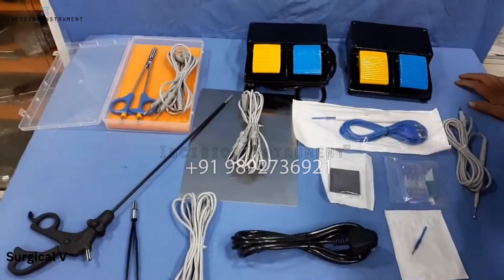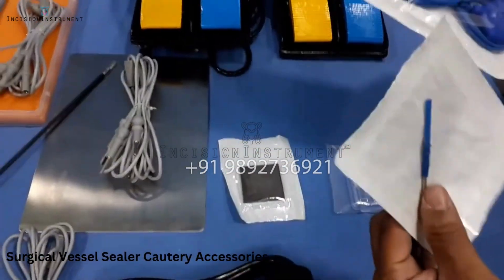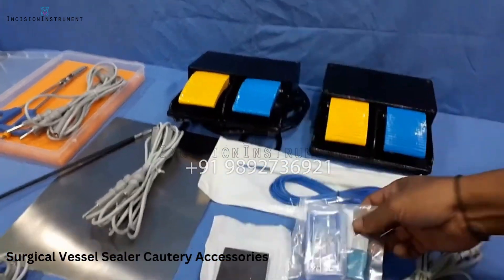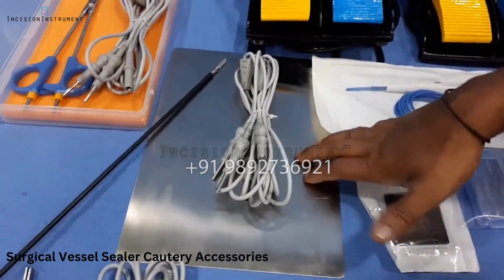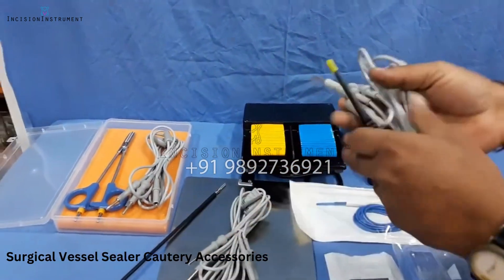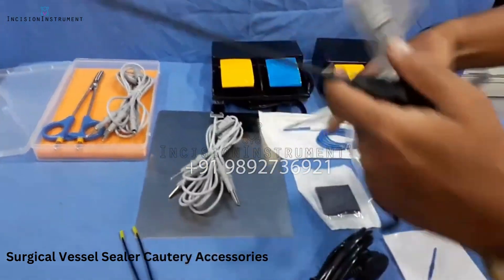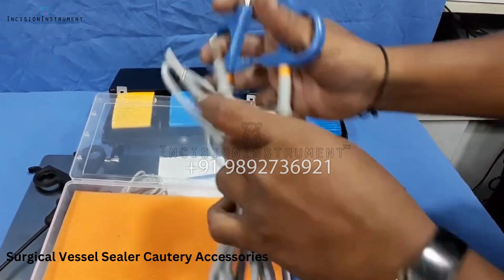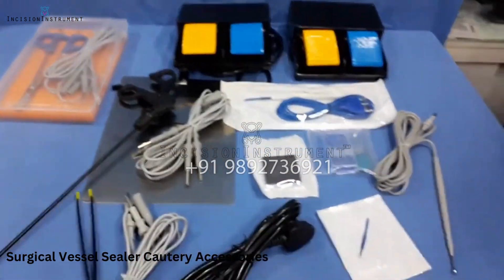Surgical Vessel Sealer Cautery Accessories By Incision Instrument +91 9892736921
WhatsApp Or  Call For Details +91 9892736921

Also Available

300 Watt Digital Surgical Cautery Generator
300 Watt Surgical Analog Cautery
400 Watt Cautery Accessories Set
400 Watt Surgical Digital Cautery
Cautery Silicon Patient Plate 120mm x 82mm
Cautery Silicon Patient Plate 170mm x 92mm
Disposable Cautery Earth Pad With 2 Pin Cable
Morcellator
Radio Frequency Cautery Advanced
Radio Frequency RF Cautery ( With Feather Touch Button)
RF Max Radio Frequency With Electro Cautery
Surgical Cautery Stainless Steel Patient Plate 1mm Thick 8 X 11 Inc
Surgical Cautery Bipolar Cable Cord
Surgical Electro Cautery Machine For Dental , Skin, Mole , Wart Removing Purpose
Surgical Cautery Stainless Steel Patient Plate 6 X 11 Inch 0.3mm Thick
Surgical Cervical Or Thermal Or Heat Cautery
Surgical Cold Light Source
Surgical Combo Machine Ultra Sound With 4 Channel T.E.N.S Physiotherapy
Surgical Electro Cautery
Surgical Excel Sealer With Vessel Sealer (Touch Screen)
Surgical LED Light Source German Made
Surgical Monoseal Prime 400W Vessel Sealer Cautery Machine
Surgical Vessel Sealer Cautery Accessories
Surgical Wet Field Cautery Ophthalmic Cautery
Woods Lamp _ Examination Lamp

Also Deal In
Easemed Machines , Enertech Machines  , Crown Machines  , Stryker (Scope Camera) , Karl Storz (Scope Camera) , Hawk (Sheath Scope ) ETC.

We Are Manufacturer Of Laparoscopy , Urology  & Gynecology Instruments With Trading Scope Camera  & Machines

We Assure Professional Delivery Of Your Selected Product Or Instrument With Utmost Care.

We Are Manufacturer Of Laparoscopic, Urology & Gynecology Instruments With Scope & Machines.
All Instruments are CE Certified and QC Passed.

100% Brand New, Direct from Factory.

Gynecology Instruments, Mumbai, MAHARASHTRA.
GST 27ALIPN6080C1Z3
IndiaMART Verified Supplier

Best regards,
[Prashant Narwade]
(CEO & Web Administrator)